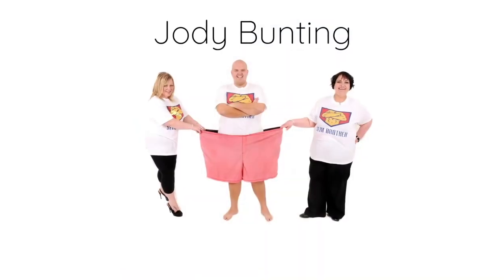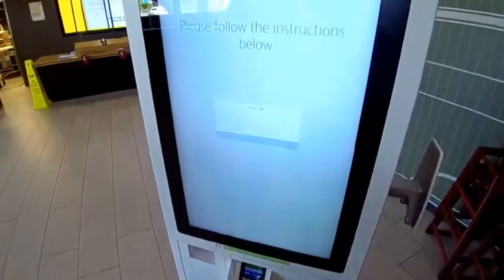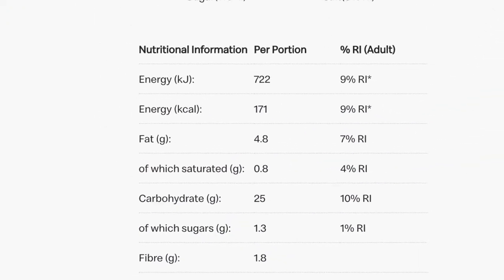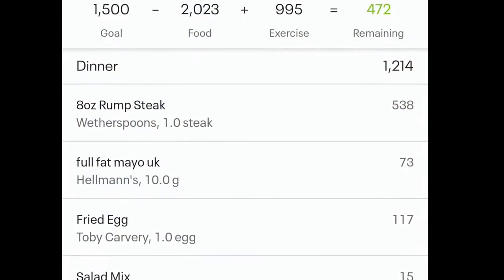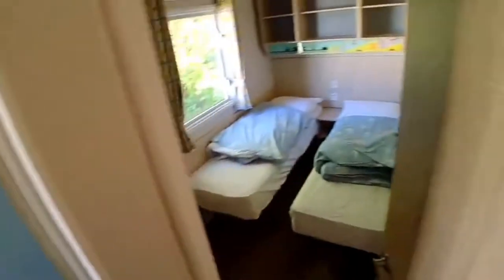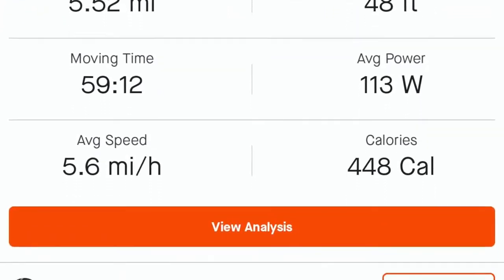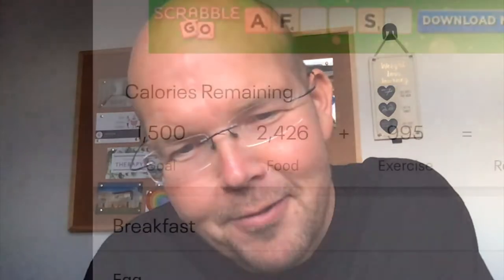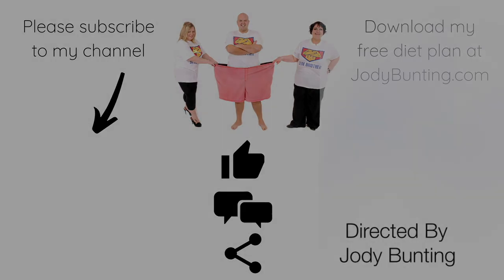Day 5 - McDonalds Low Carb Keto Breakfast - Jody's Food for Thought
Jody Bunting shows how you can customise items for perfect weight loss micronutrients

- Instagram.com/JodyBunting
- Twitter.com/JodyBunting
- LinkedIn.com/in/JodyBunting
- Snapchat.com/add/JodyBunting
- TikTok.com/@JodyBunting
- MyFitnessPal.com/JodyBunting
- Fitbit.com/user/2447ZN
- Facebook.com/JodyBunting